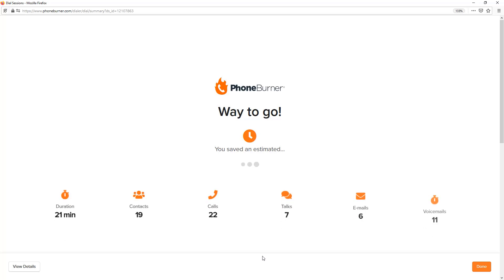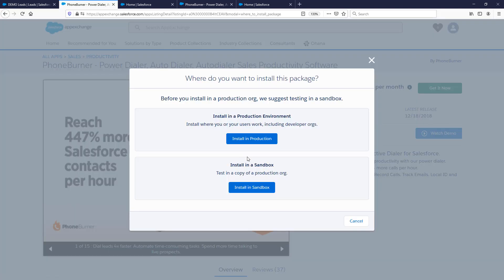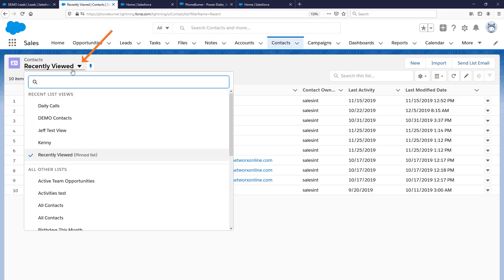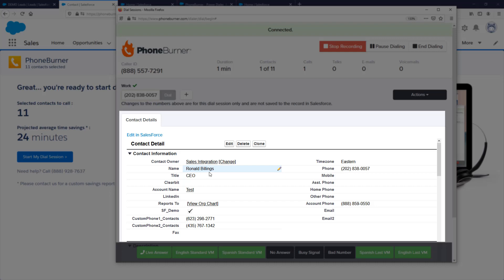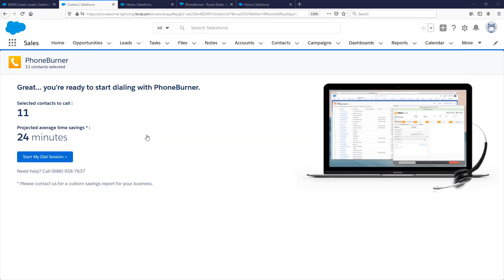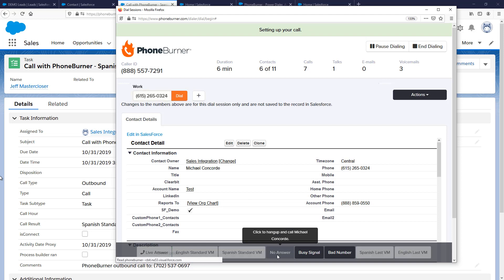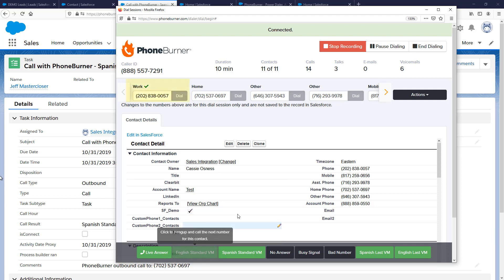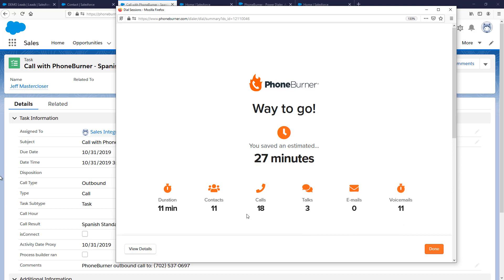PhoneBurner for Salesforce - Power Dialer Demo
PhoneBurner is a 5-star dialing app on the Salesforce AppExchange. In this video, you'll learn how to install our power dialer into your Salesforce environment - Lightning or Classic. You'll also see a live demo dial session. Calls are logged and contacts are updated automatically in Salesforce.